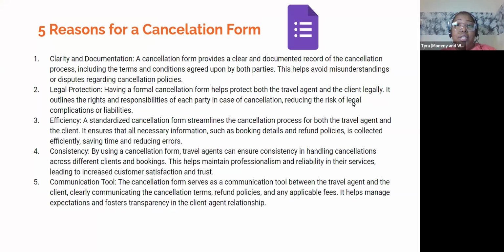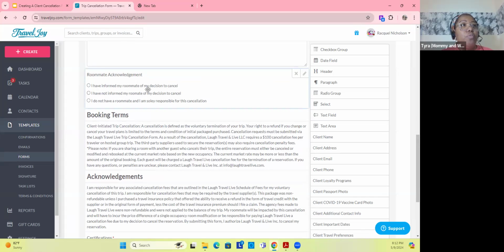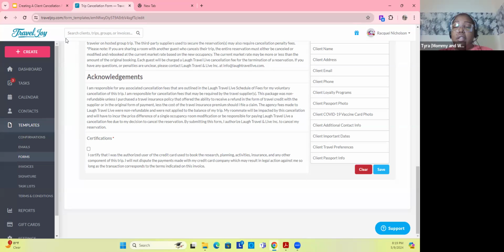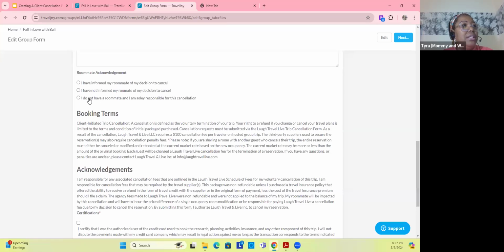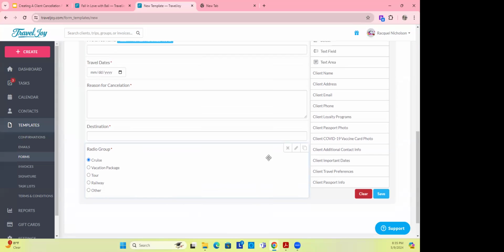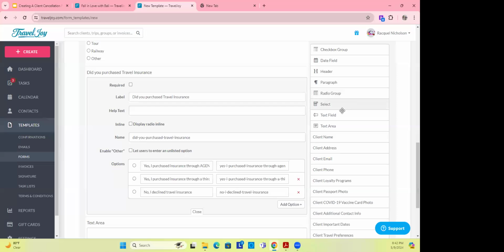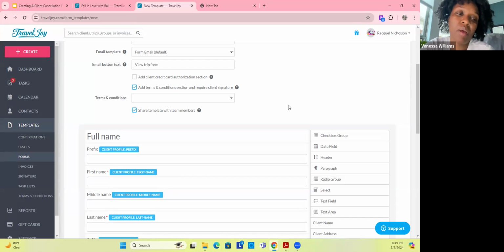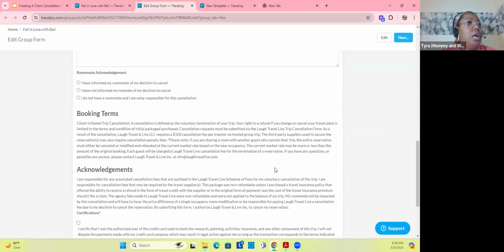Creating A Client Cancellation Form Within TravelJoy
Enter For A Chance To See Team USA In Paris (NO PURCHASE NECESSARY )

We Are Host Agency (Non MLM) Serving 150+ Independent Travel Agents!👉Watch Webinar Here To See If Our Agency Fits Your  Style👇We Are A Non MLM Agency👇

👆If You Are Not One Of Our Amazing USA Homebased Travel Agents Already👆

No This Is Not A Hoax, A Get Rich Quick Scheme, MLM Opportunity Or A Timeshare! We Are A Host Agency That Has Served 150+Travel  Agents . Let Travelpreneur Dreams Agent Academy Show You How!

Ready To Watch Our Full Webinar About Becoming A Travel Agent W/Our Host Agency (Non MLM)? After watching the video, below is a link that will lead you to the enrollment instructions to get started TODAY!